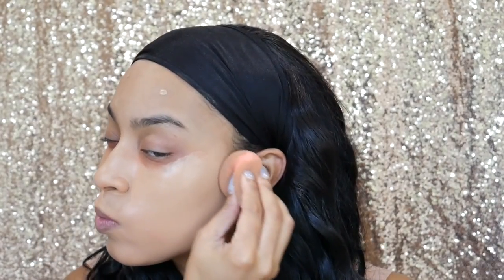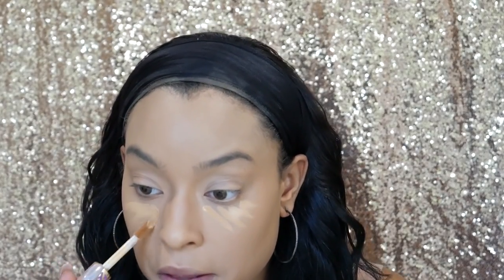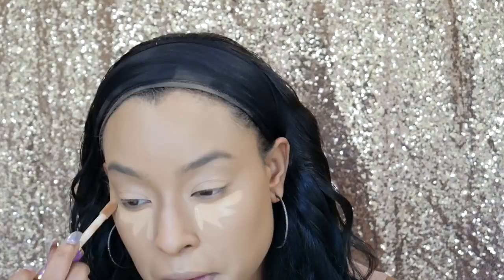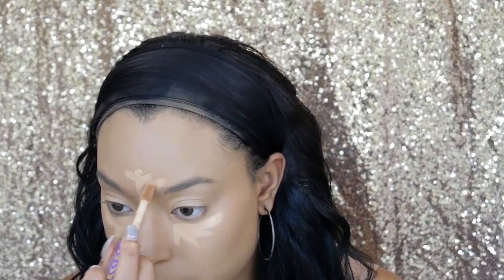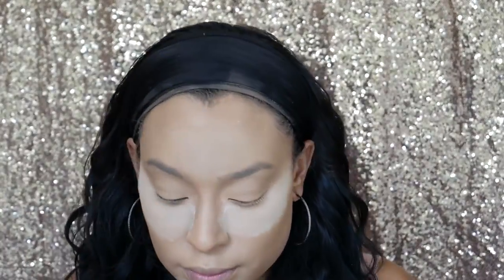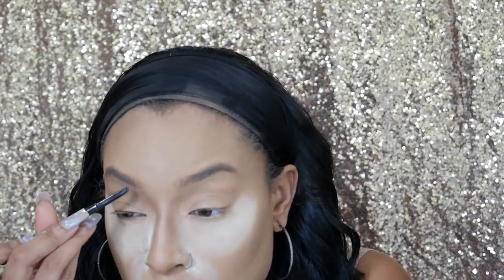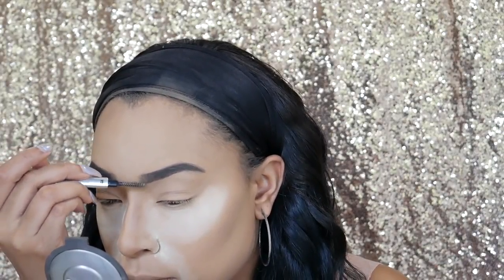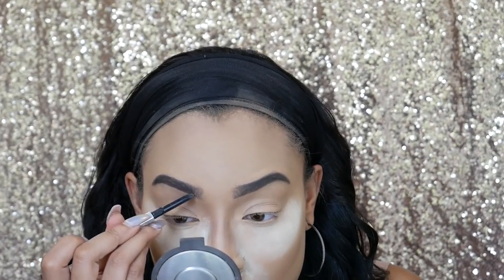Brown Smokey Eye Makeup Tutorial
Hey SamFam!

This is the makeup look i had at the Monsta X Dallas show! Please let me know what kind of videos or makeup looks you'd like to see in my upcoming videos!

PRODUCTS USED:

FACE
Laura Geller Spackle Mattifying Primer
La Pro Concealer - Orange
L'oreal Infallible Pro Matte Foundation - 107
Make Up Forever Velvet Matte Foundation - 53
CoverFX Custom Enhancer Drops - Candlelight
Tarte ShapeTape Concealer - Tan Sand & Medium
Mac Prep & Prime Highlighter - Light Boost
Mac Sunbasque Blush
Lancome Dual Finish Longwear Powder - 410 Bisque

EYES
Benefit Goof Proof Eyebrow Pencil - 6
Dose of Colors Eye Deal Duo - Maple
Nyx Matte Liquid Eye Liner
Flutter Lashes - Intoxicating
YSL Baby Doll Mascara

LIPS
Colourpop Lipliner - Ellarie
Mac Ruby Woo
Kat Von D Outlaw

MUSIC CREDIT | Enzo Bennet X Will Gittens - Trap Queen